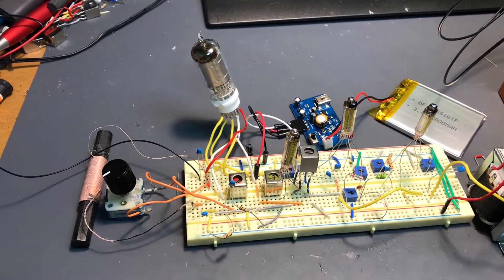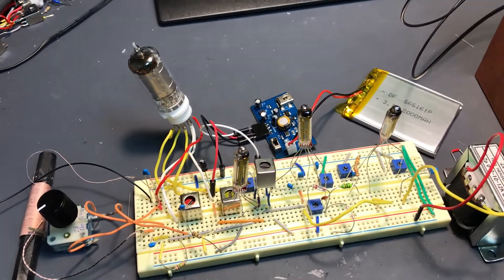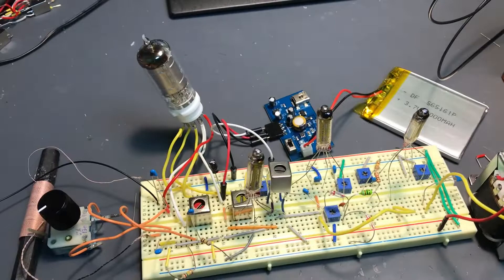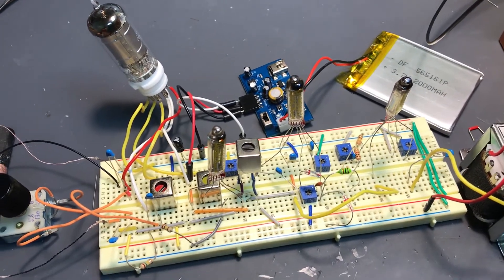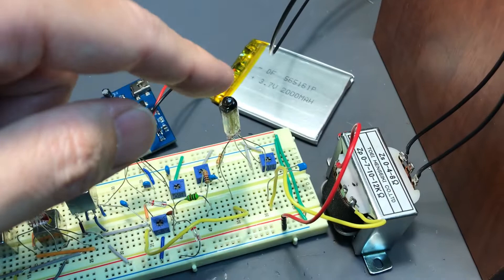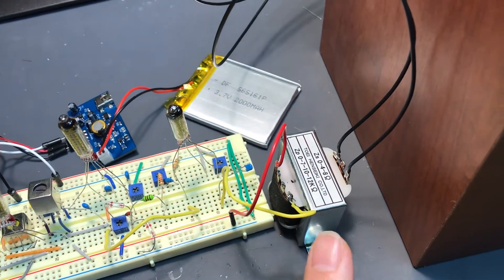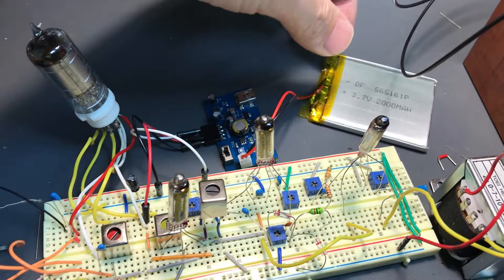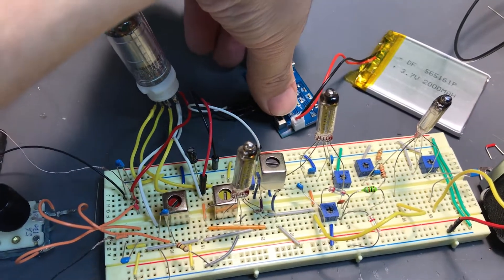Breadboard 4-tube superheterodyne radio circuit is fixed.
So now the circuit of 4-tubes superheterodyne circuit is fixed. I've wanted direct speaker drive (not active speaker) but three tubes (1R5, 6418 x2 ) was not enough and this time I added one amplifier and transformer for speaker end. Still not loud but somehow I can listen!